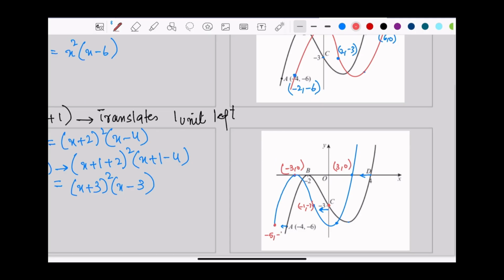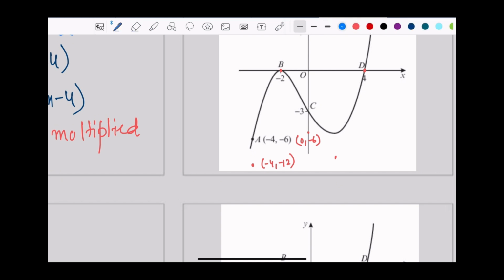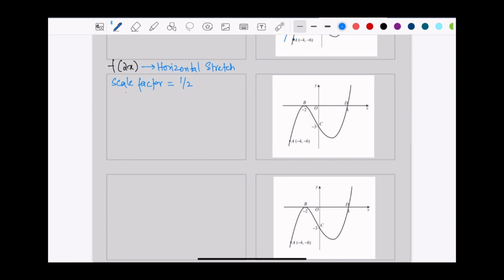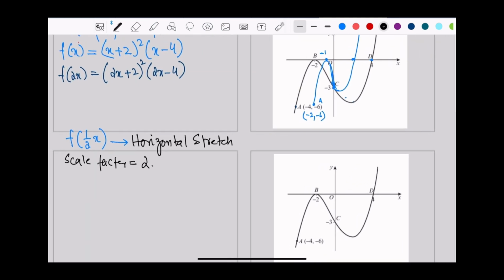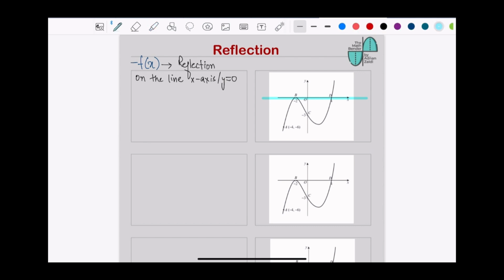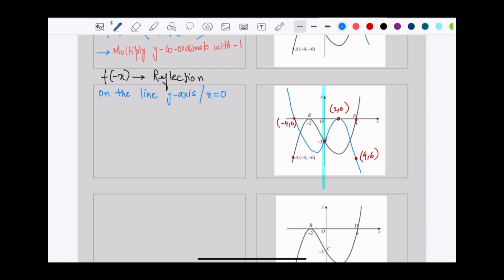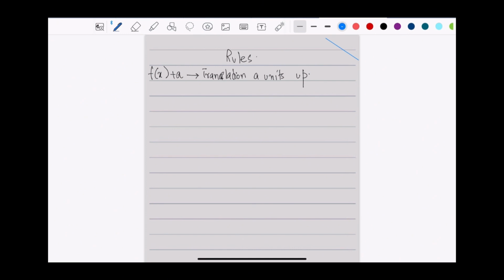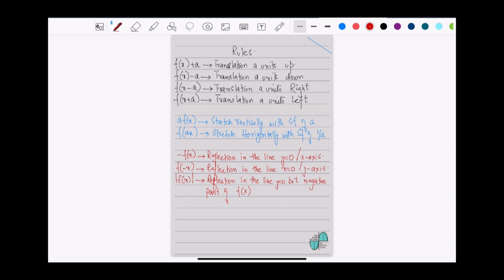Functional Transformation Part 1 | Additional Mathematics | O level | A level | IGCSE | Edexcel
Functional Transformation | Additional Mathematics | O level | A level | IGCSE | Edexcel | CAIE